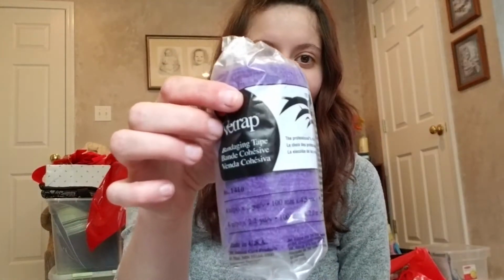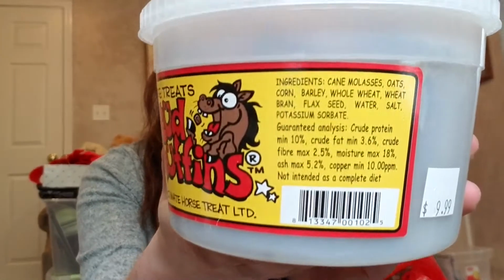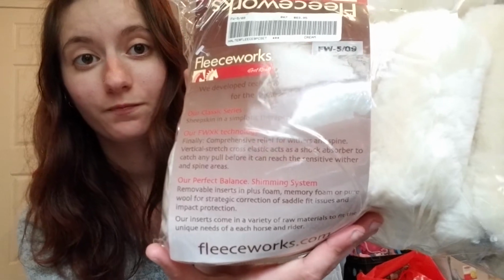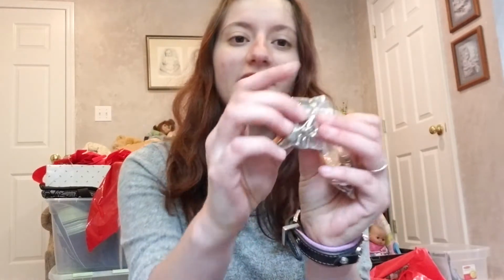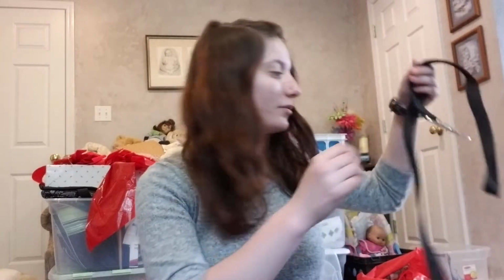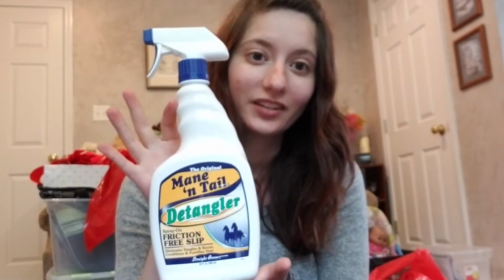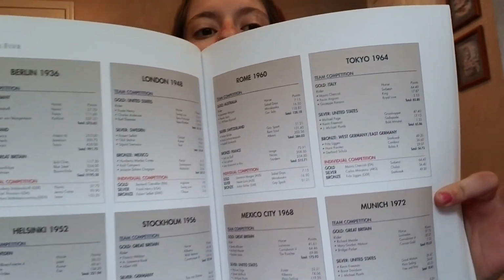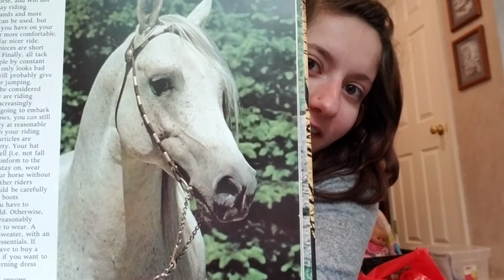Spring Tack Haul 2019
Leave me suggestions for videos that you guys would like to see in the future.